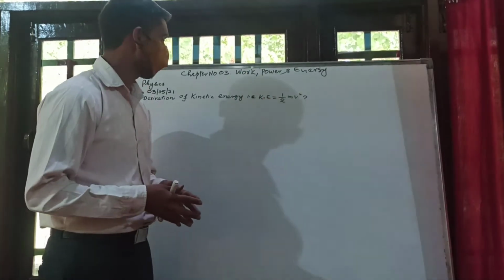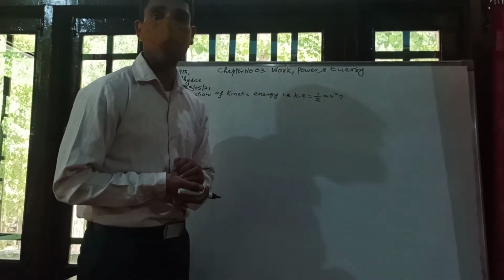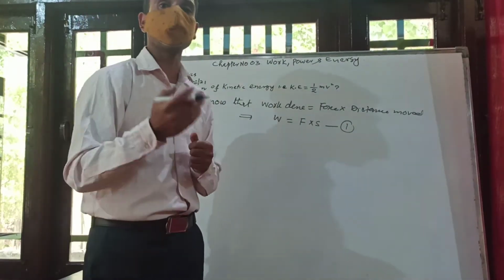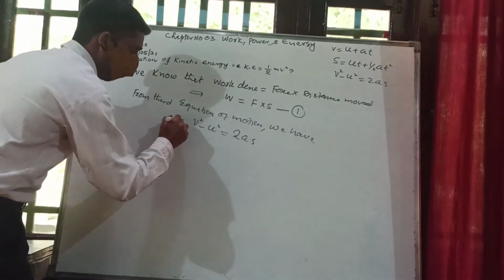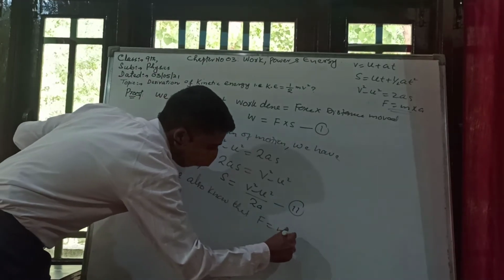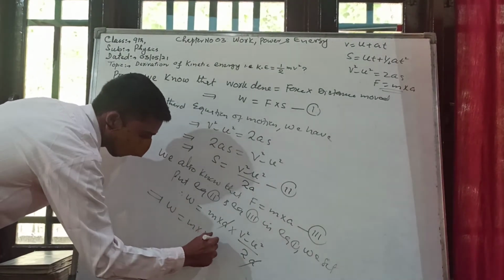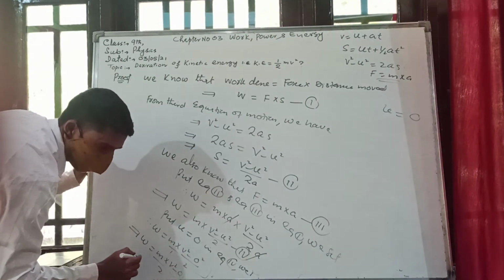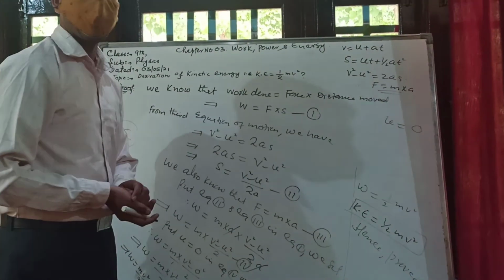7 May 2021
Strike the iron,when it is hot.